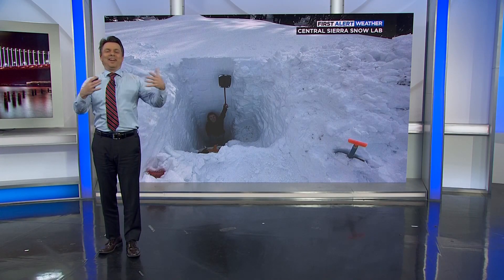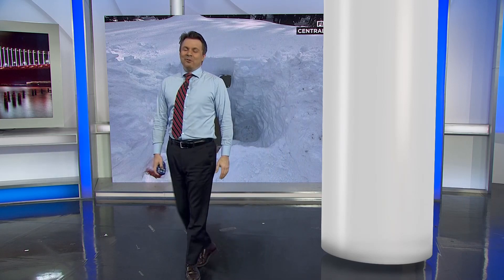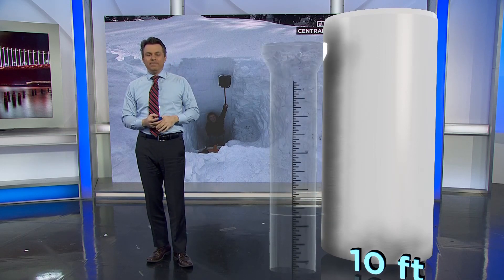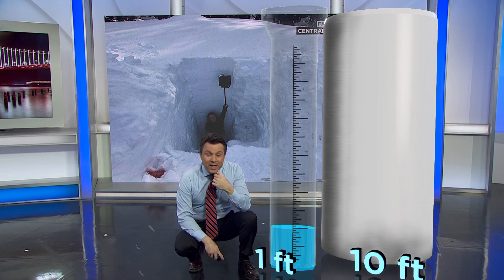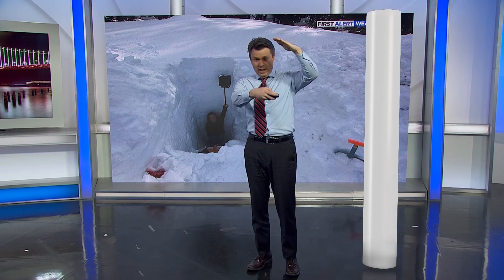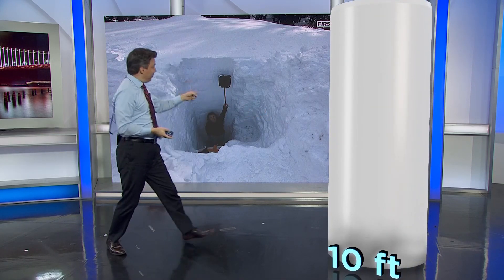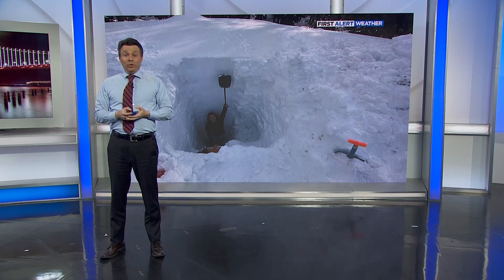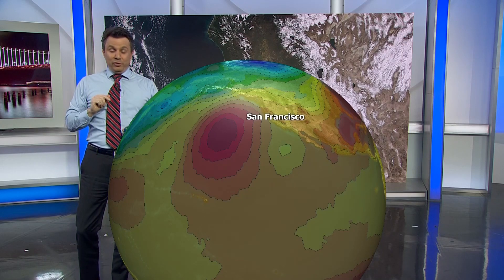Weather Extra: Measuring snow in the Sierra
Meteorologist Darren Peck uses augmented reality technology to show us how much water was in the most recent Sierra snowpack.